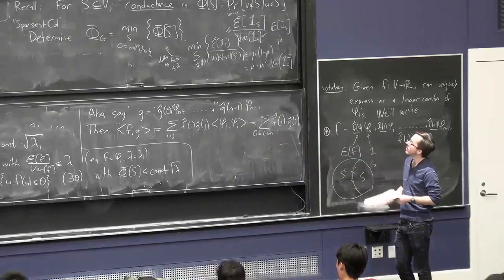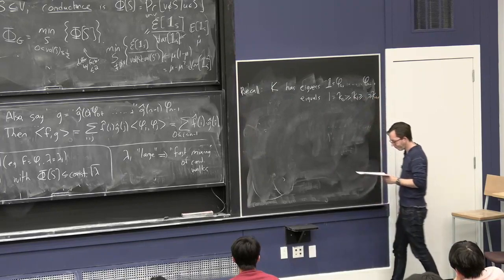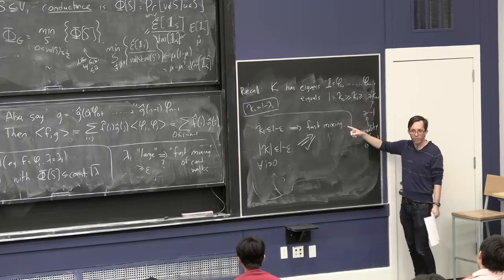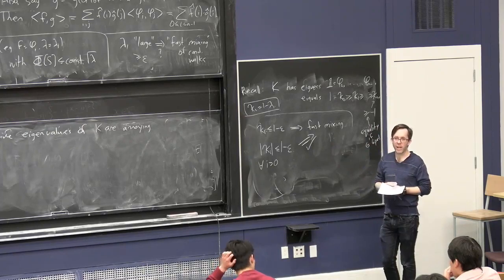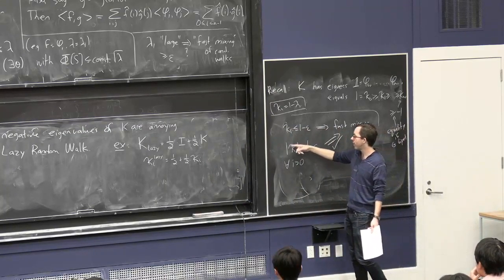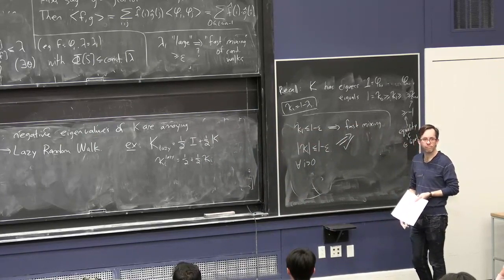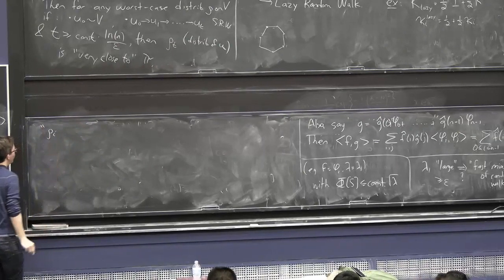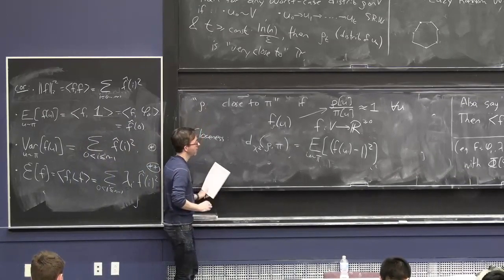Spectral Graph Theory: mixing time || @ CMU || Lecture 15c of CS Theory Toolkit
Spectral Graph Theory III:  Relating mixing time of the standard random walk on a graph to the eigenvalues of its transition operator.  Lecture 15c of "CS Theory Toolkit": a semester-long graduate course on math and CS fundamentals for research in theoretical computer science, taught at Carnegie Mellon University.

Resource for this lecture:
  "Spectral and Algebraic Graph Theory" book by Spielman